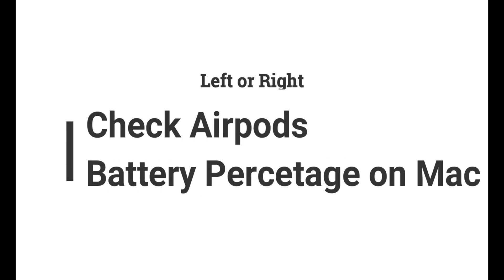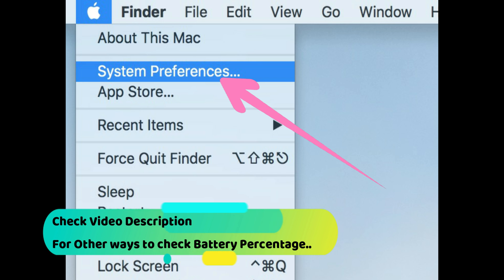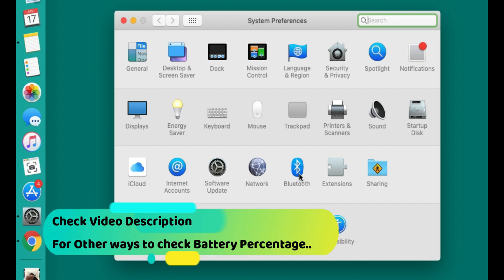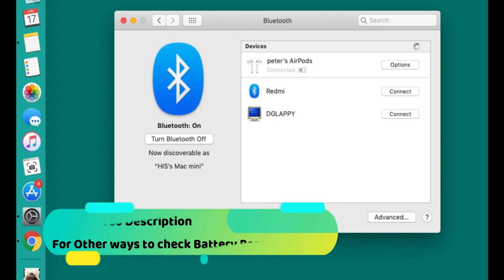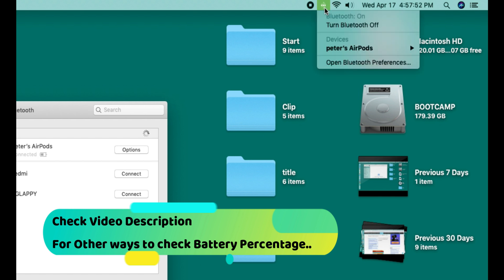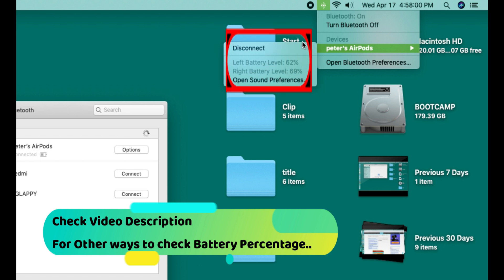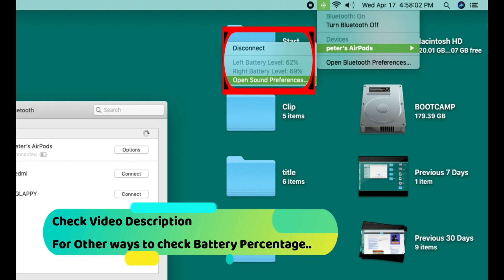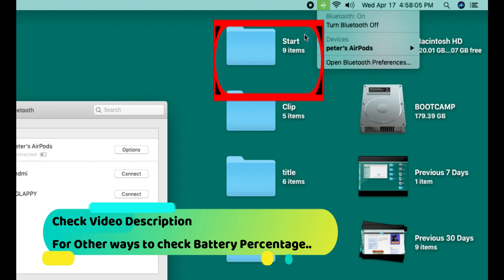How to Check Airpods Battery Life on Mac: Left and RIght Airpods Battery Percentage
iOS 15, macOS 12 Monterey, know the check the Airpods battery life on Mac and Airpods 2 on MacBook Pro, MacBook Air. Find the Airpods charging case battery also left or right Airpods battery percentage.
First Go to apple logo on Mac, Next click on System preference and Click on bluetooth settings.

Next, to Bluetooth settings, Enable Checkbox for Show Bluetooth in Menu bar.

Now on your Mac's Menu bar you will see a bluetooth icon and click on it to see the full list of connected bluetooth devices. Now here's your Airpods name. click on it to see left and right airpods battery status in percentage.

Thanks. Check the video description below to see other ways to check the battery percentage of your Airpods.
check airpods battery life on mac
How to Check AirPods Battery Life on Mabook Pro
How to Check AirPods Battery Life on MacBook Air
how to check airpod case battery on mac: [will come in next update]

#5.Try Prime Discounted Monthly offering
#6.Try Twitch Prime
#8.Try Amazon Home Services
#9.Kindle Unlimited Membership Plans
#11.Give the Gift of Amazon Prime
#12. Create an Amazon Wedding Registry

XX XX